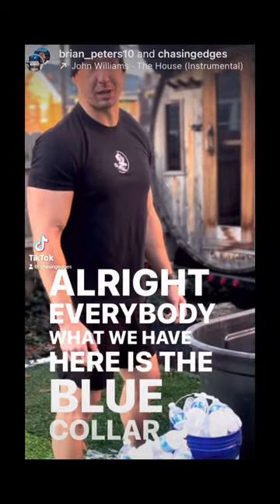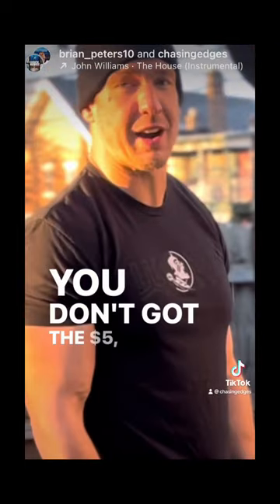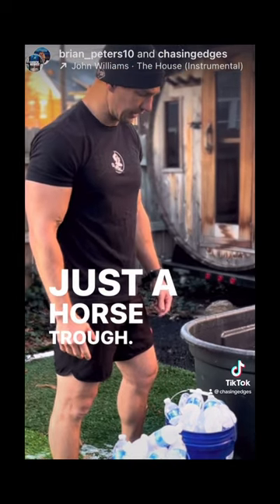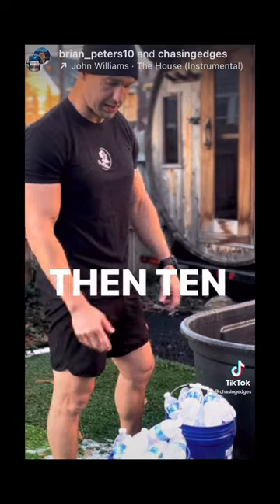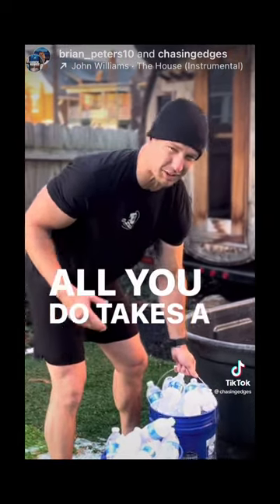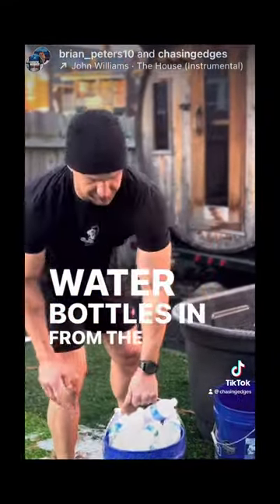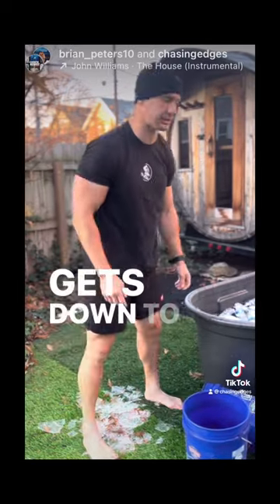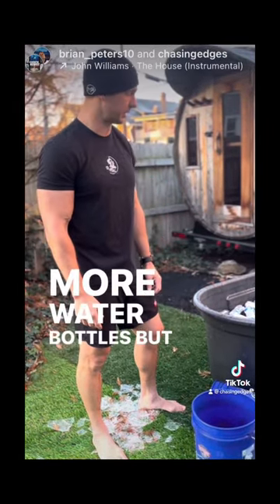COLD TUB HACK! Freeze water bottles! The Blue Collar Cold Tub!